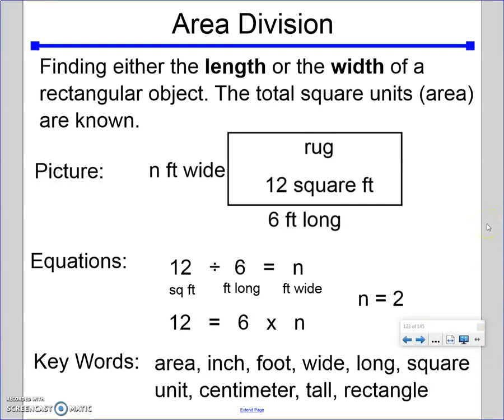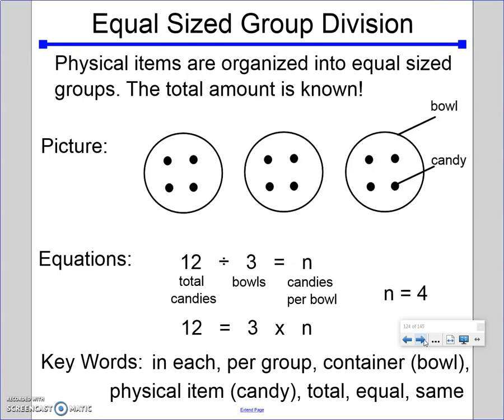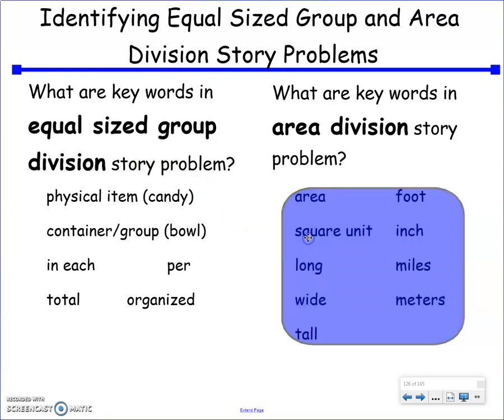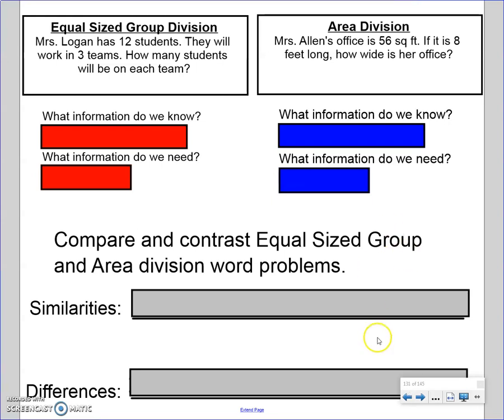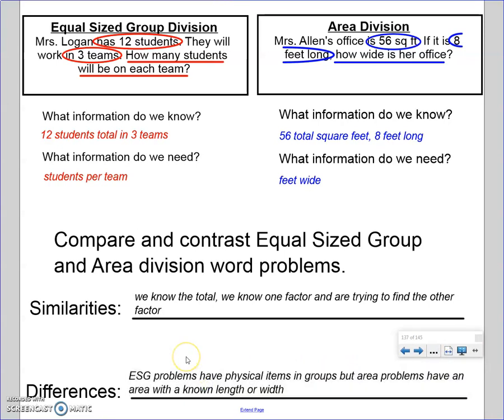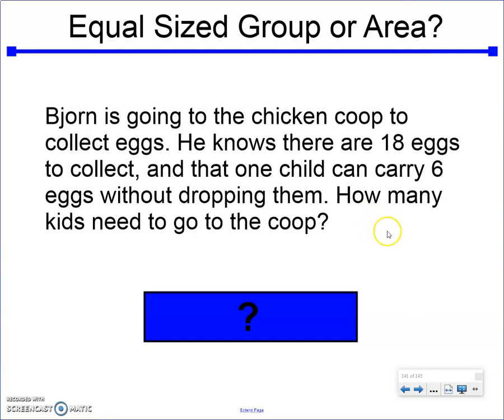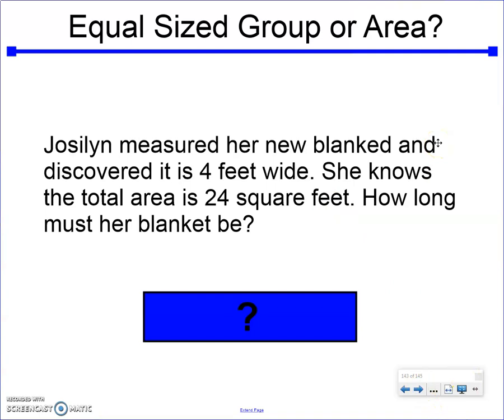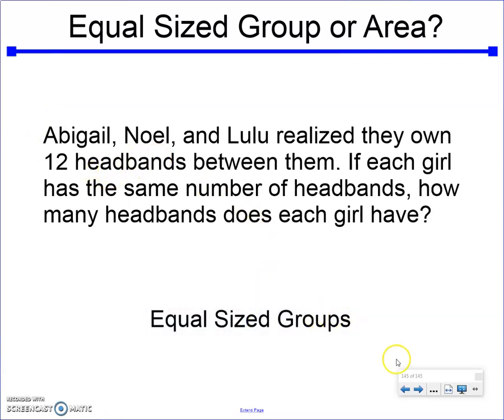Area Division Day 3